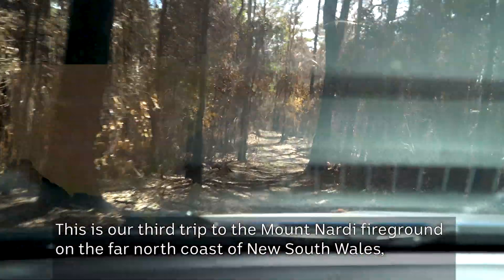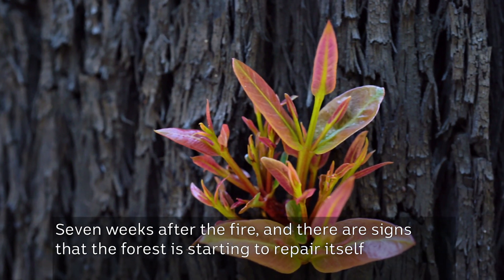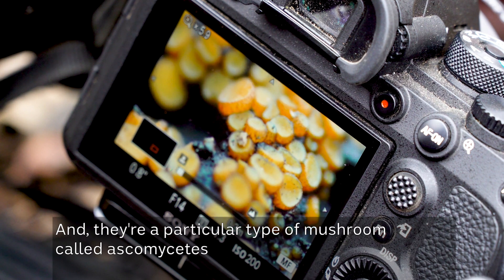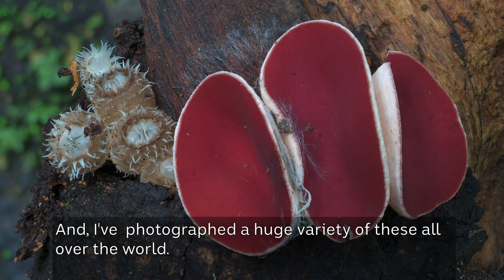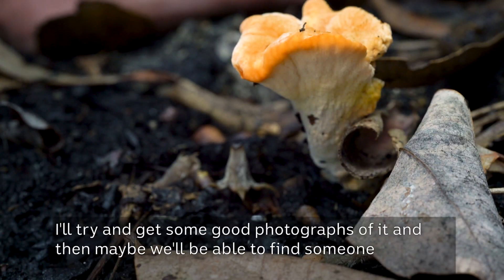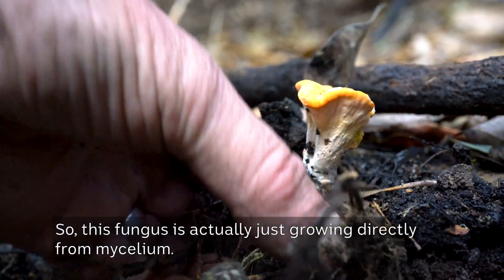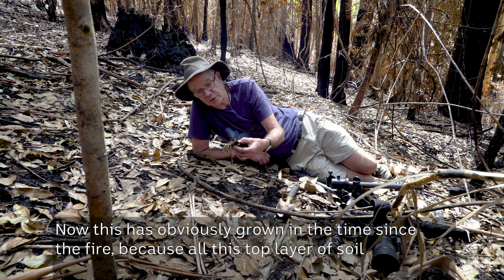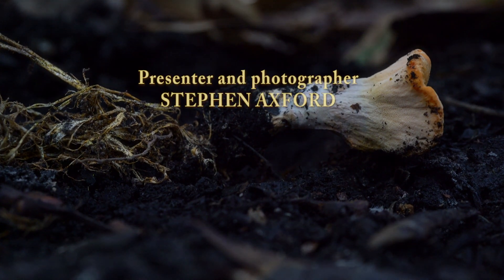🍄🔥 Fire loving Fungi 🔥 🍄Ep 3: Rebirthing the forest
The world looked on in horror as Australia burned in one of the worst bushfire seasons on record. The forest was devastated but surprisingly mushrooms started appearing within days of the fires going through.

Fungi obsessives @Stephen Axford and Catherine Marciniak have been documenting at intervals, the fungi coming up on the Mt Nardi fireground. This is the third episode shot seven weeks after the fire.